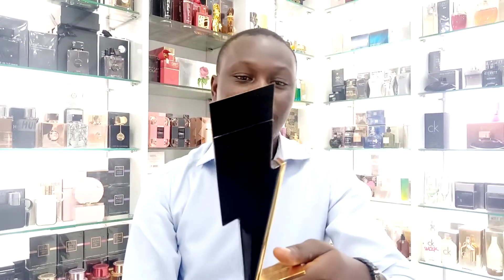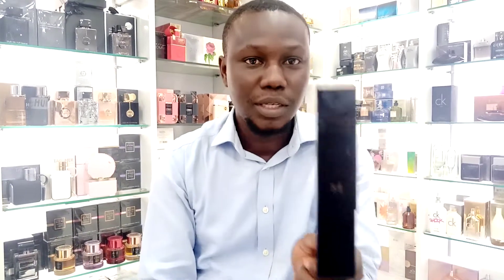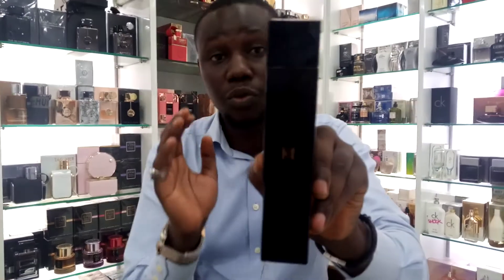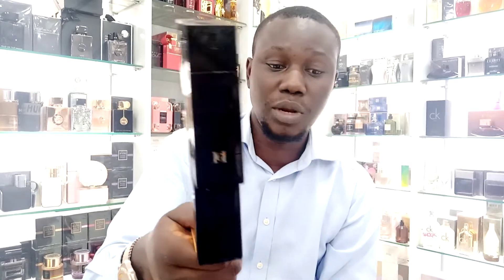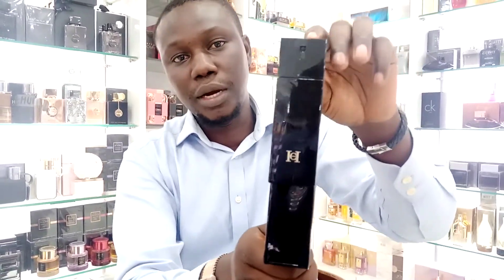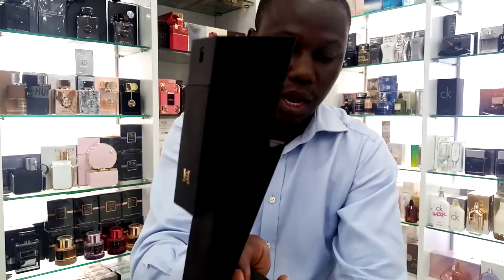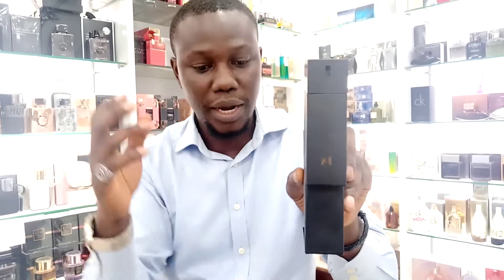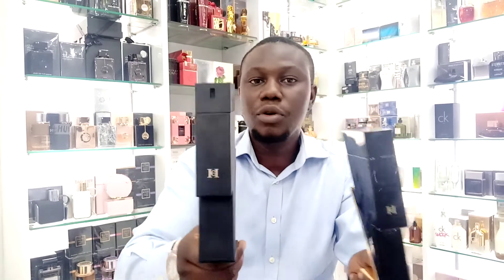BADBOY edt and BADBOY Le Parfum ...... From Carolina Herrera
Experience an amazing time with Essenza International nation wide.